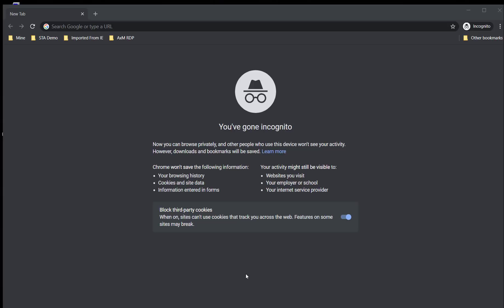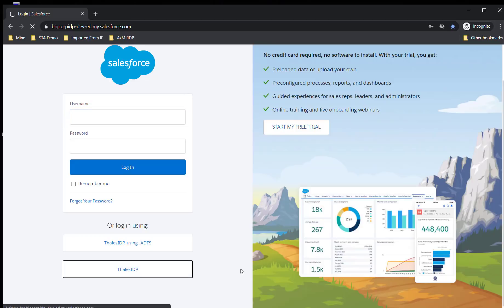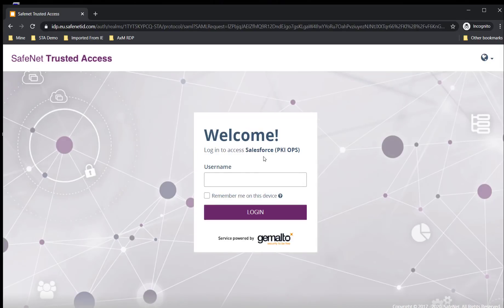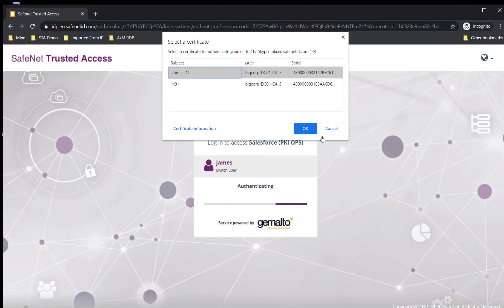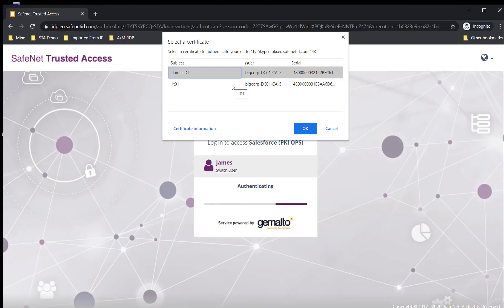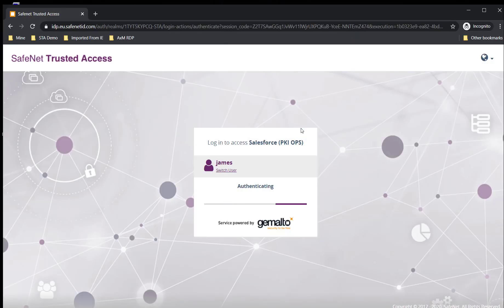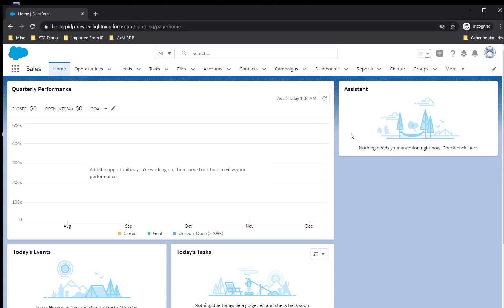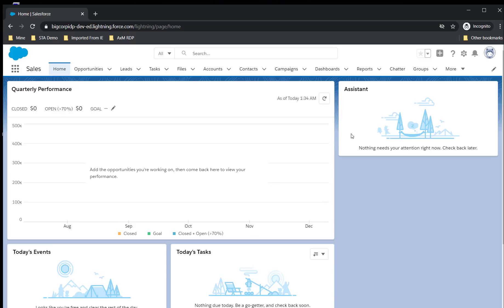PKI or Certificate Based Authentication to login to Salesforce (Used case 4 of 9)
This video focuses mainly on how to securely access Salesforce using PKI based authentication. I am using SafeNet Trusted Access aka STA for demonstration purpose.